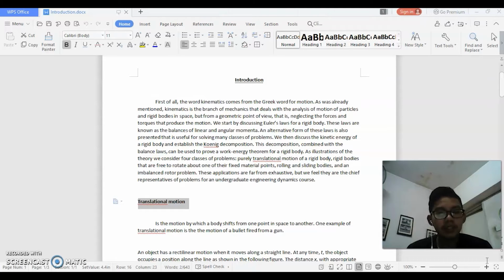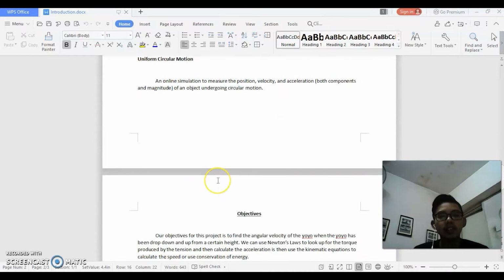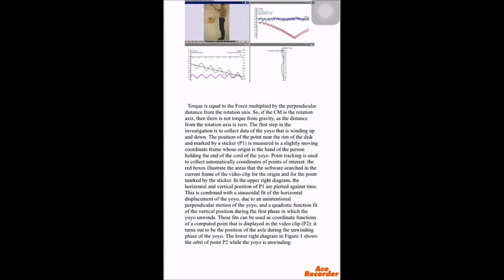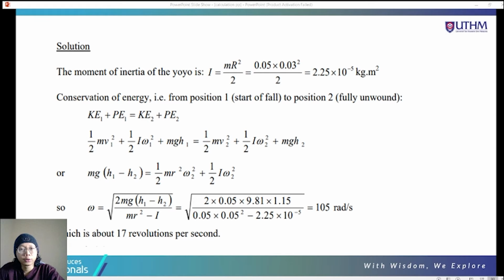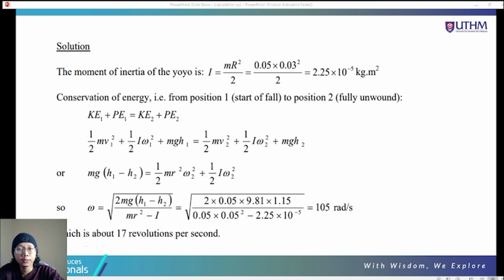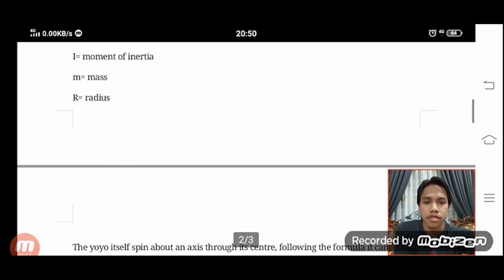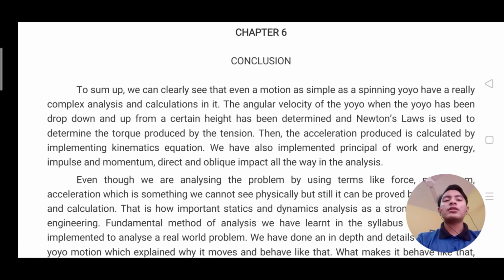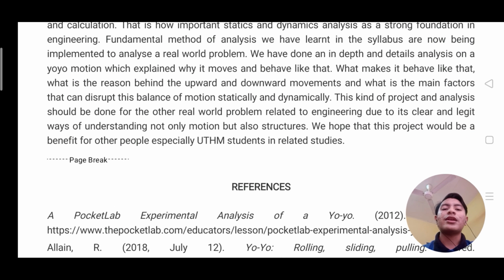Mini Group Project || Yoyo